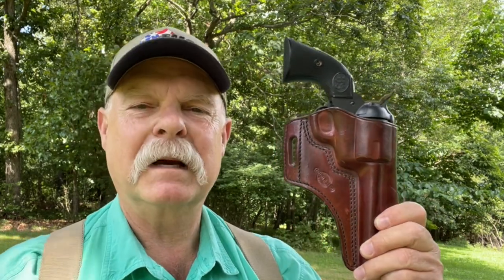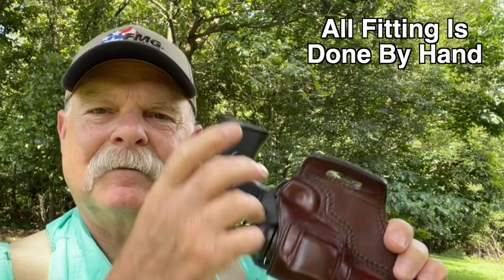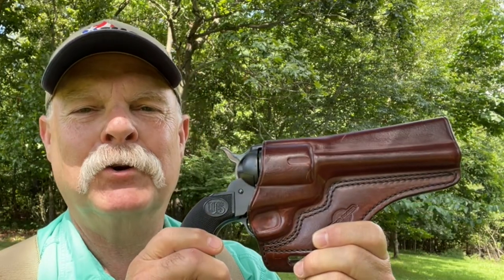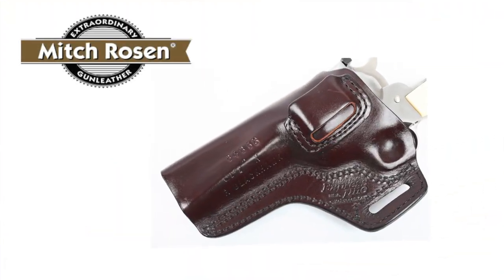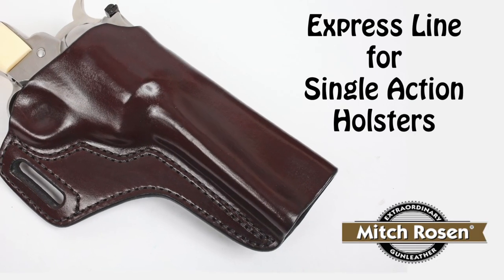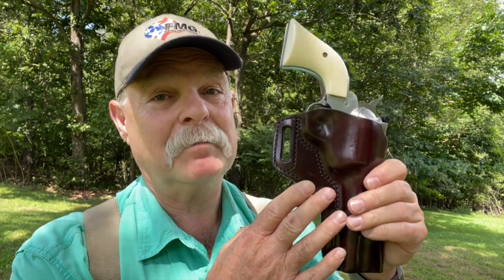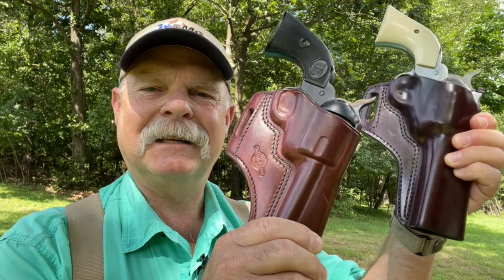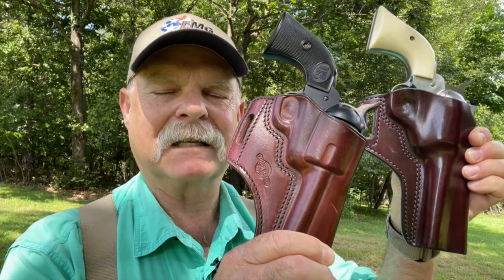The Single Action Concealment Holster!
The new single-action holster from Mitch Rosen Extraordinary Gunleather is the perfect holster for concealed carry. Special Assignments editor Roy Huntington explains why he carried a single action as a back up and how this holster makes it all fit.